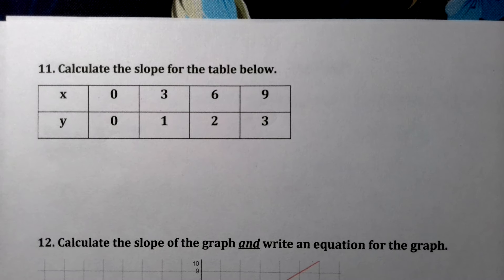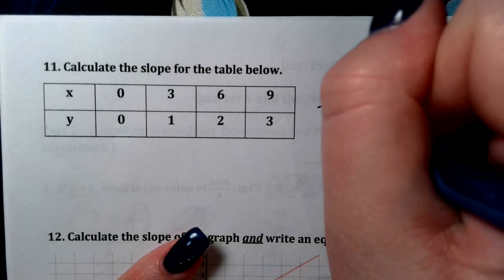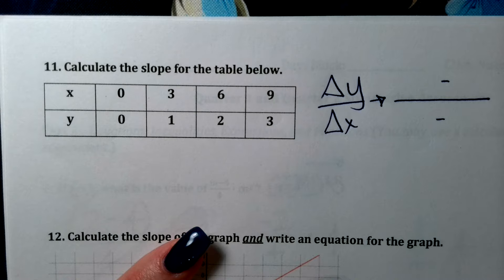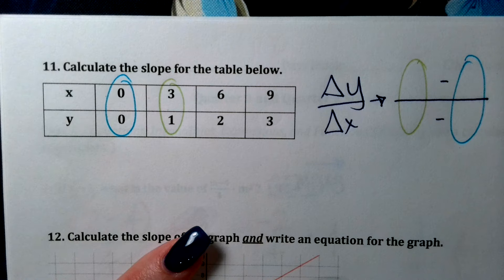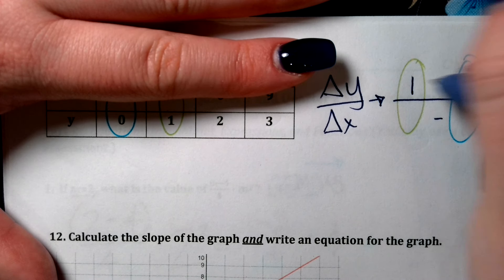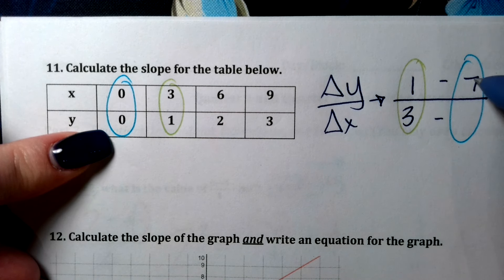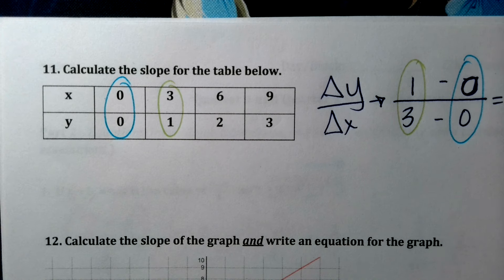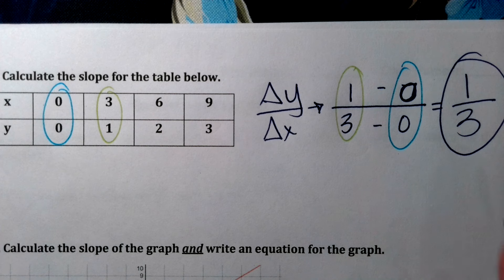S1S: Part II #11